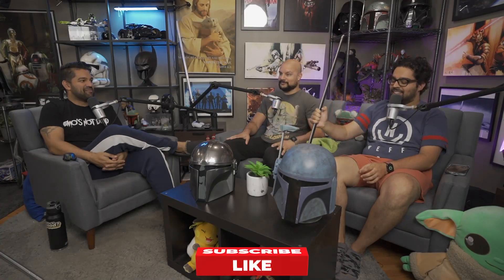BOOK OF BOBA FETT Ep 5 or MANDALORIAN S3 ?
Book OF BOBA FETT gives us a nice twist and reveals an old friend. Ravi, Krishna, and Arjuna discuss how this presents the problems with Book of BOBA FETT, and what could happen in Mandalorian season 3.